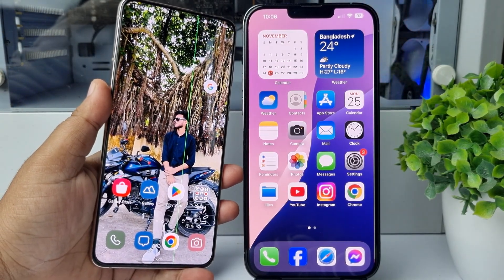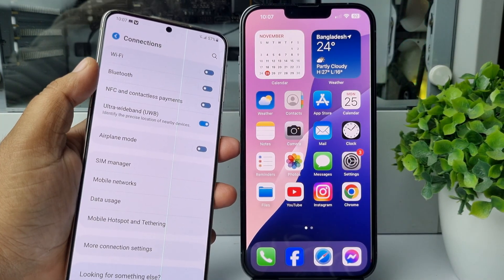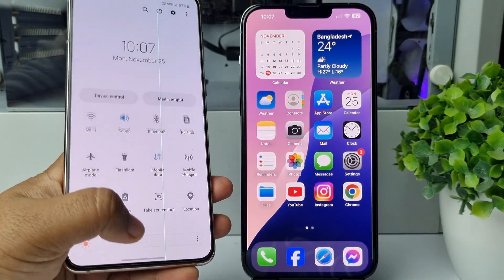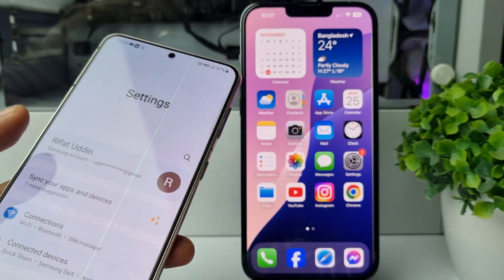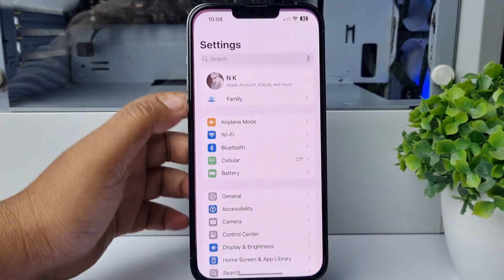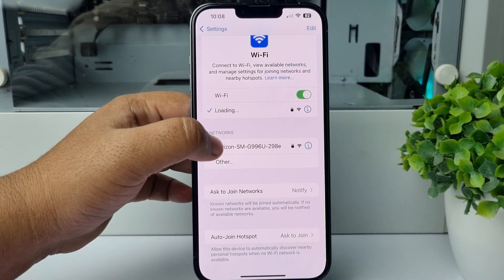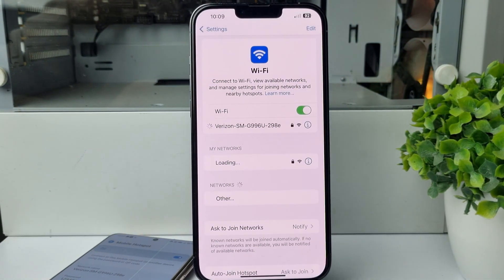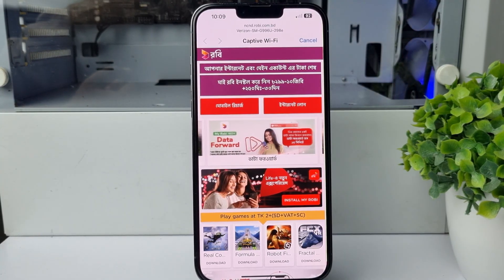How to transfer cellular data from android to iphone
Do you have cellular/mobile data in your android phone? And now you want to share your android mobile data to iphone? Here's the exact way to share cellular data android to iphone.

How do I go to Quick Start on my iPhone?
Can I transfer data from Android to iPhone after setup?
How do I transfer my eSIM from Android to iPhone?
How to transfer data from Android to iPhone without SIM?